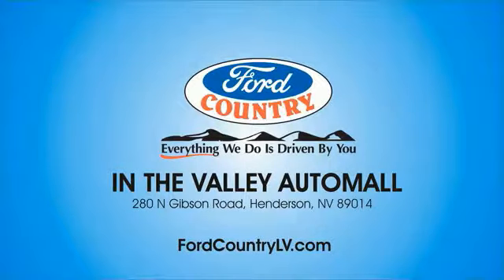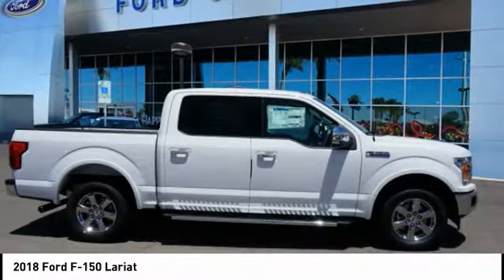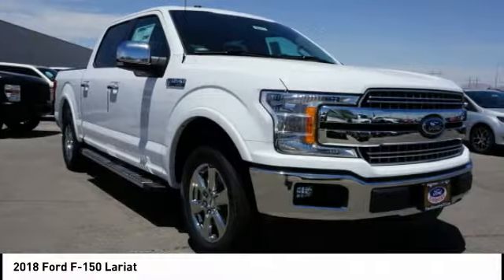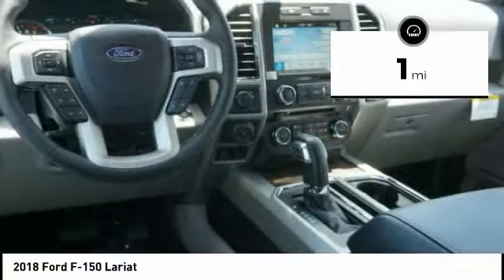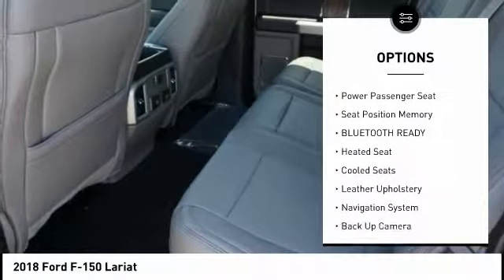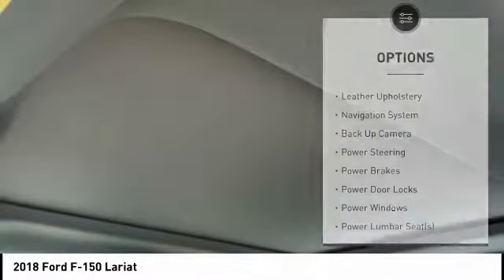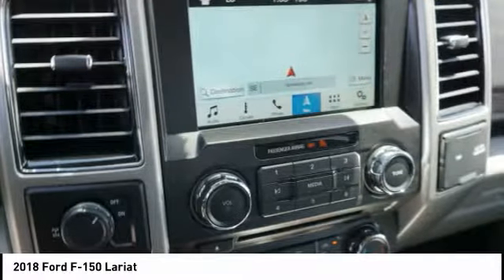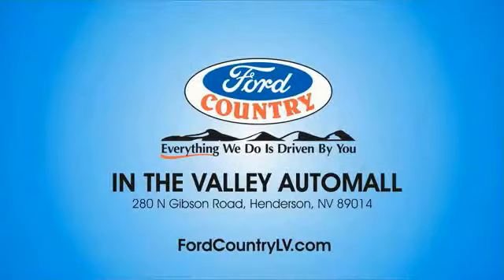2018 Ford F-150 Henderson NV 60972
2018 Ford F-150 Lariat

Oxford White 2018 Ford F-150 Lariat RWD 10-Speed EcoBoost 3.5L V6 GTDi DOHC 24V Twin TurbochargedRecent Arrival! Price includes: $750 - Ford Credit Retail Bonus Customer Cash. Exp. 07/09/2018, $750 - Retail Customer Cash. Exp. 07/09/2018, $750 - Retail Bonus Customer Cash. Exp. 07/09/2018